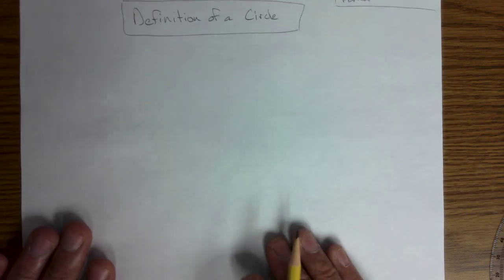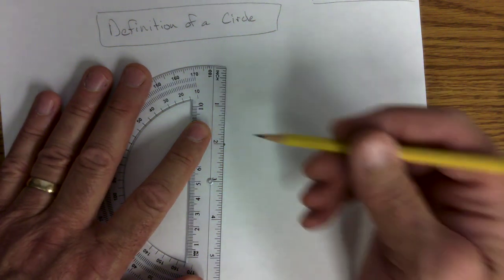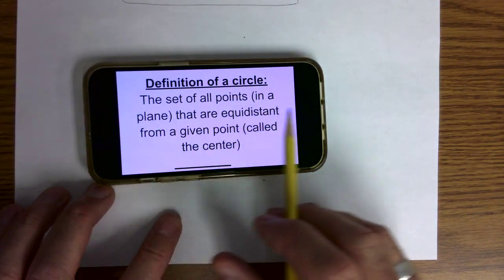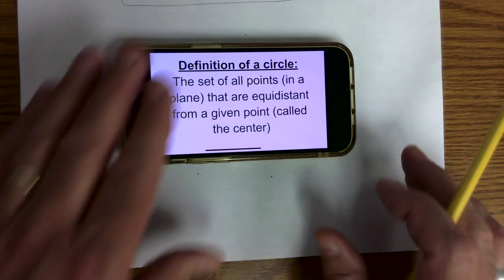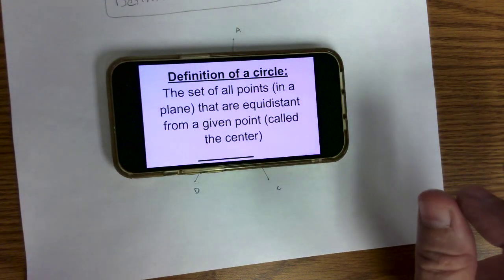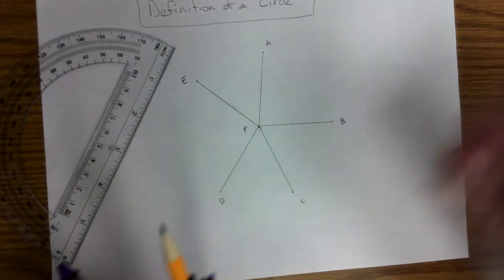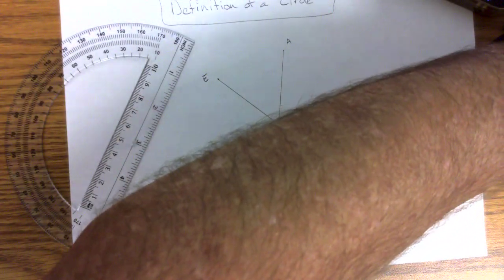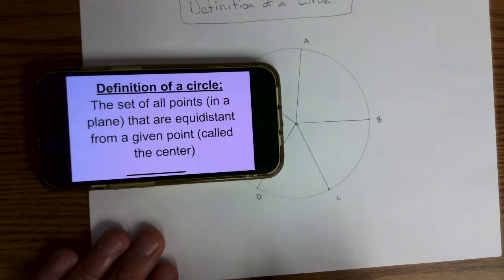Definition of a Circle Aug 24